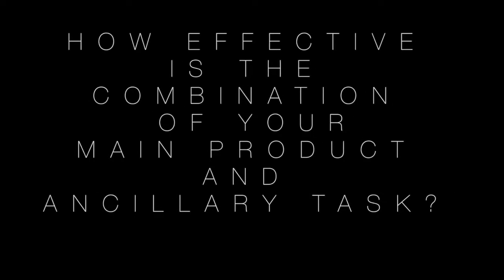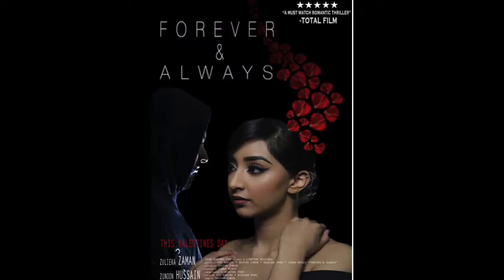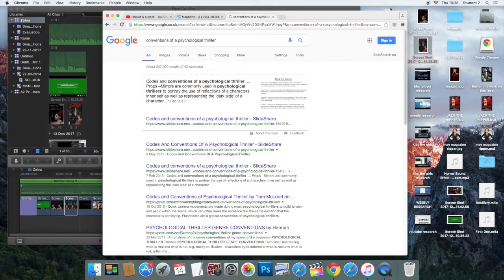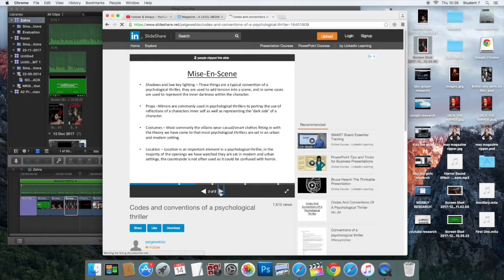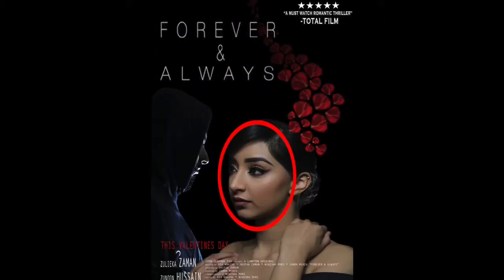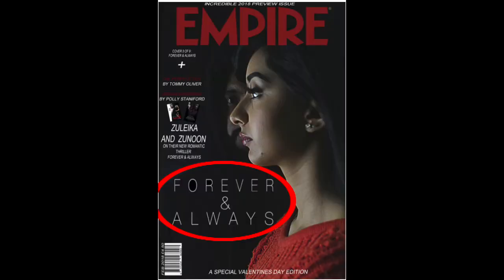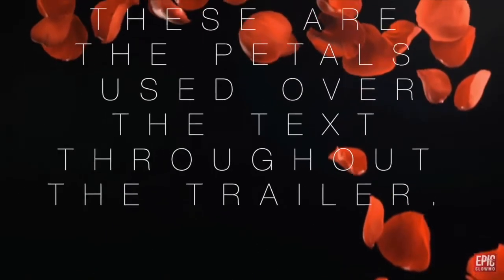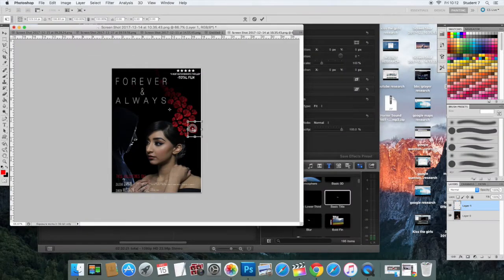Zahra A2 Forever & Always Q2 Evaluation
This video is about Zahra